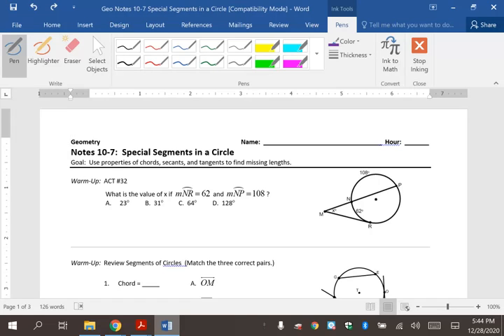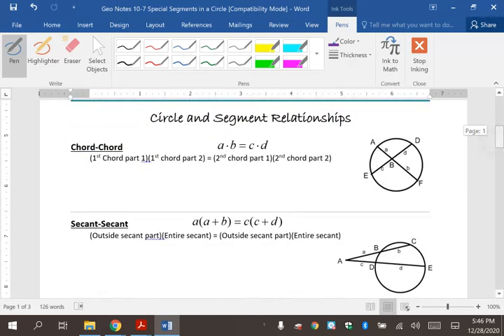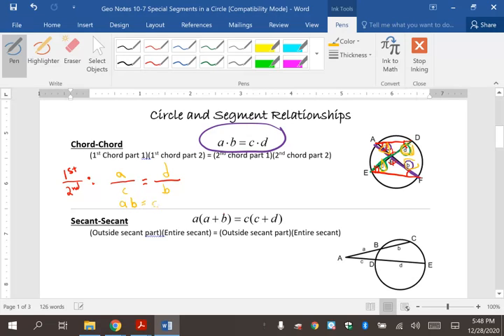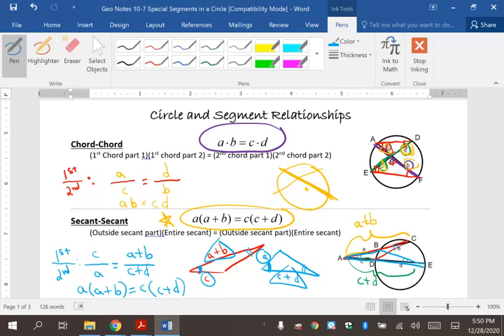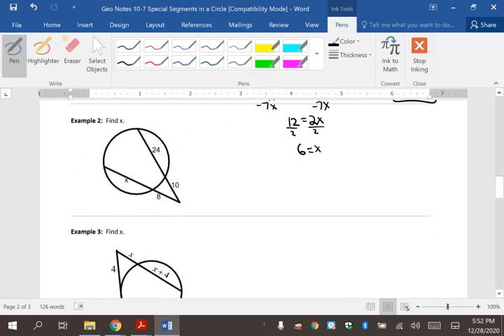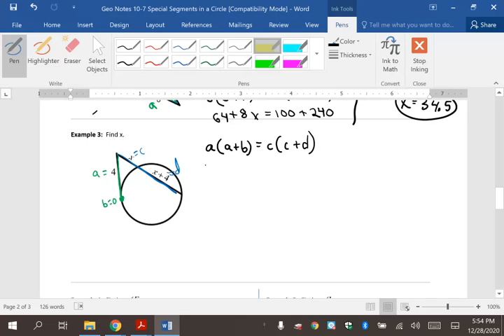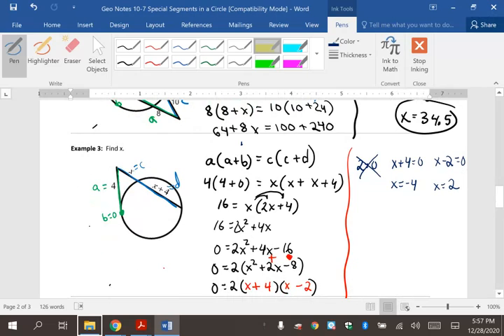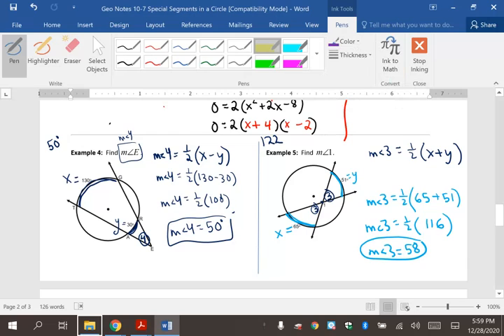Geo Notes 10-7 Segments in Circles